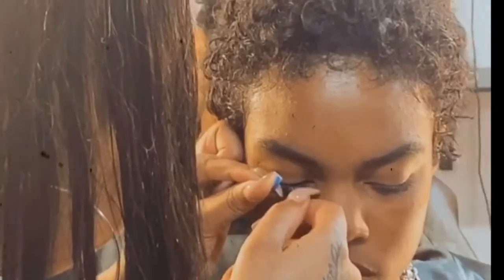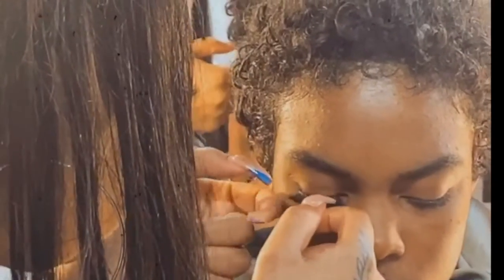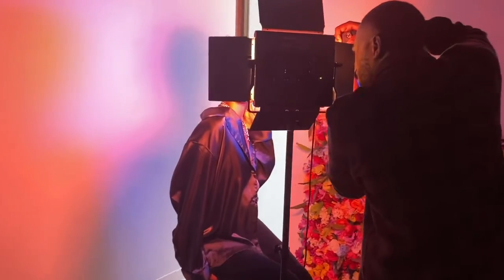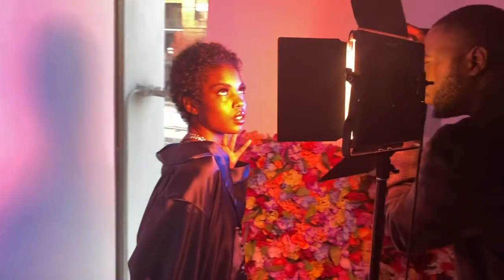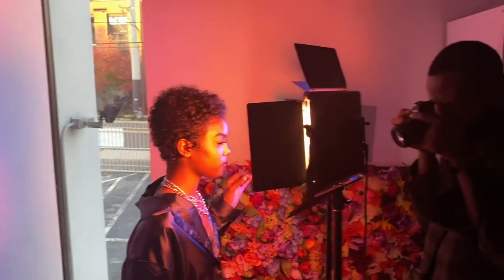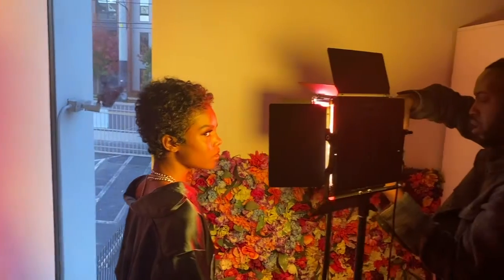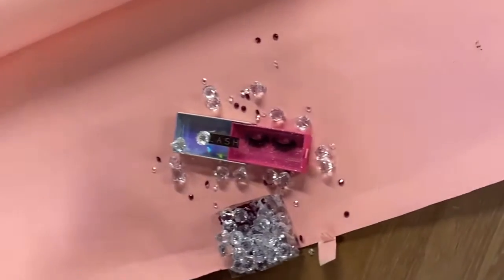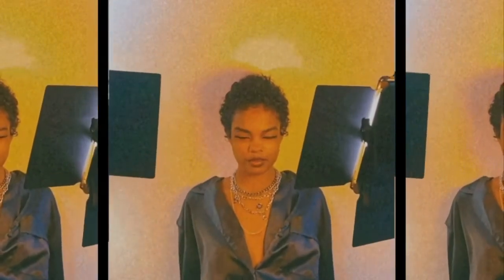ENTREPRENEUR LIFE VLOG | BTS LASH PHOTOSHOOT | MINX LASH BRAND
I hope you all enjoyed the BTS of the photoshoot.  Love you💕

Love you all! xoxo Minxs!